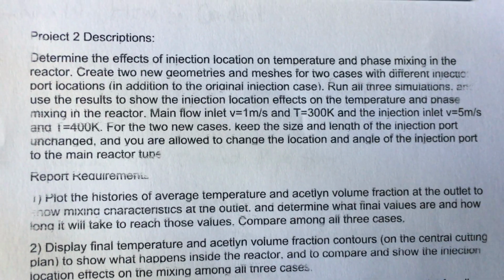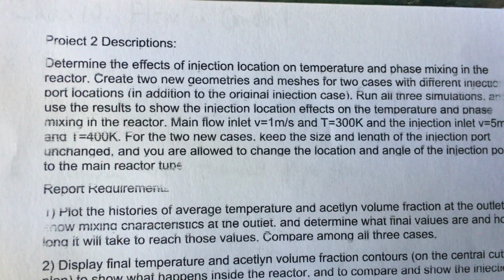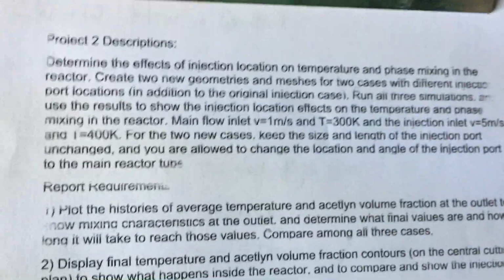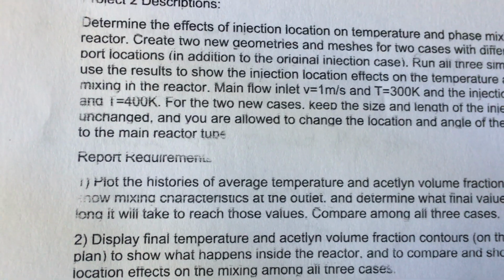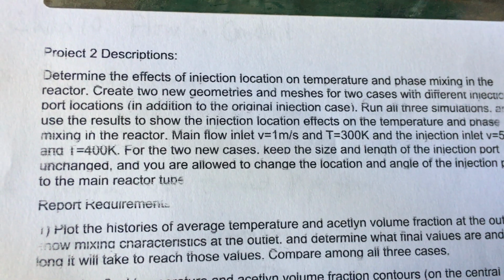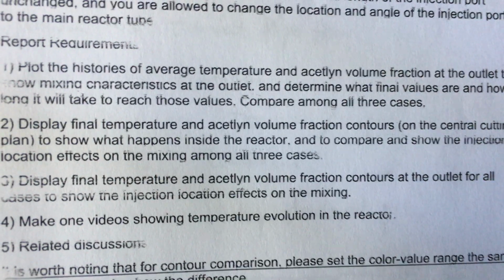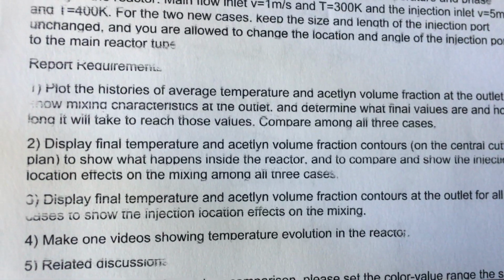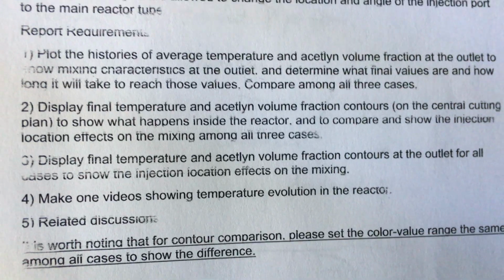MEEN-330-Project-2-Descriptions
Project 2 Descriptions